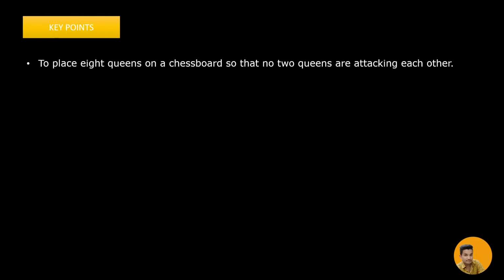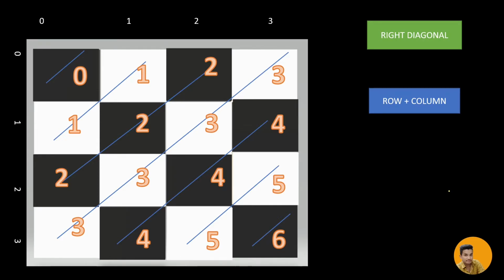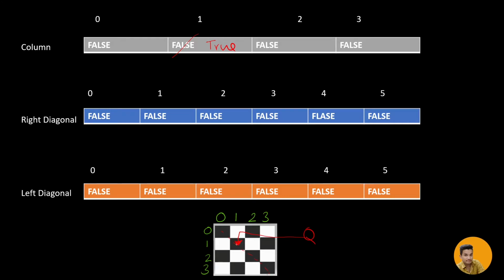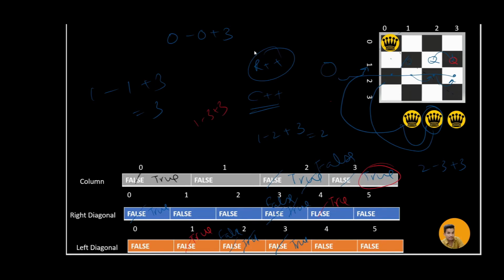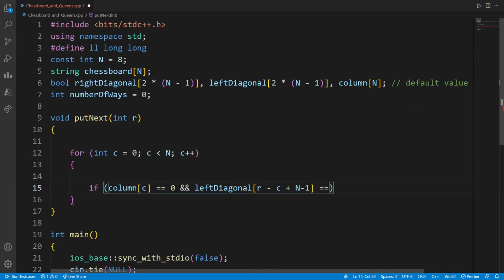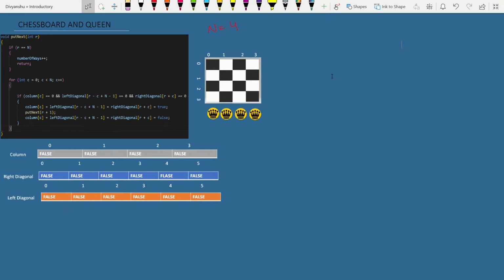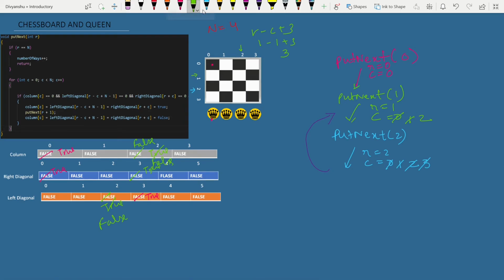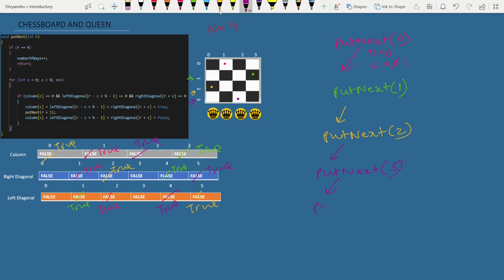CHESSBOARD AND QUEEN | CSES PROBLEMSET SOLUTION | PROBLEM 17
Extension to N queen problem
To place eight queens on a chessboard so that no two queens are attacking each other. As an additional challenge, each square is either free or reserved, and you can only place queens on the free squares. However, the reserved squares do not prevent queens from attacking each other.
Chapters:
0:00 Introduction
1:47 Example and Intuition
9:30 Building
17:41 Program
27:17 Tracing the function